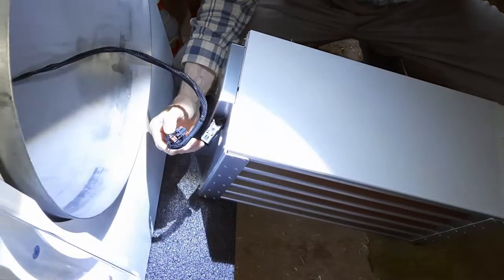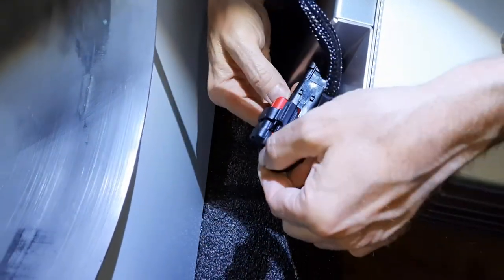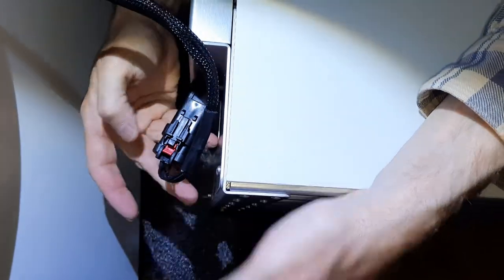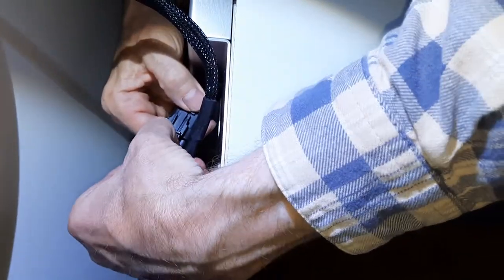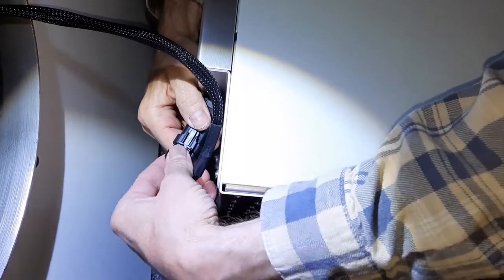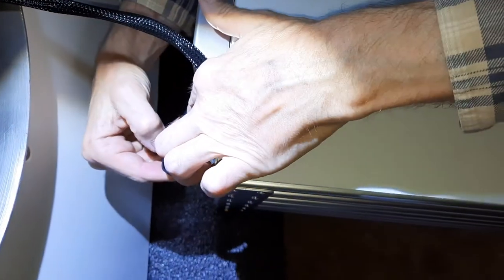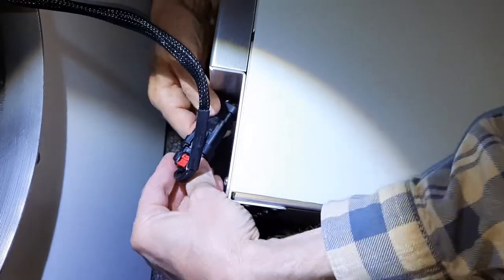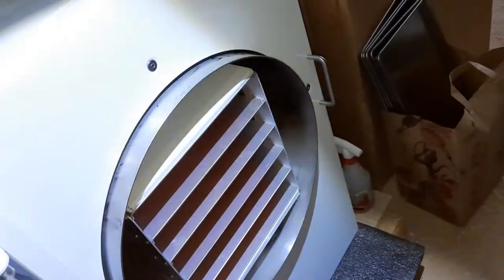removing HarvestRight shelf rack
Here is how to remove the connector for the tray rack on the HarvestRight large freeze dryer. The connector on the Harvest Right freeze dryer (at least the large model) is kind of tricky to remove. Hope this help you with yours.